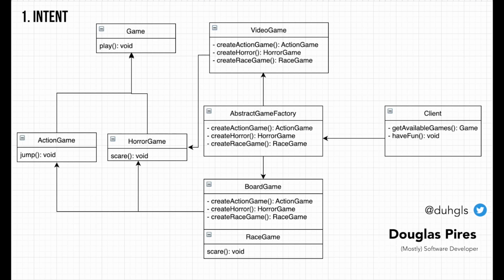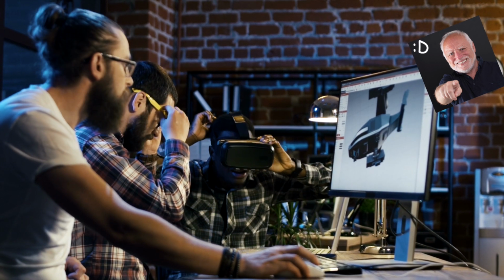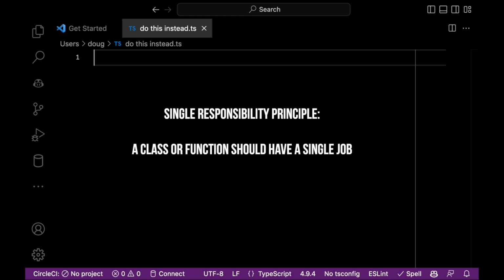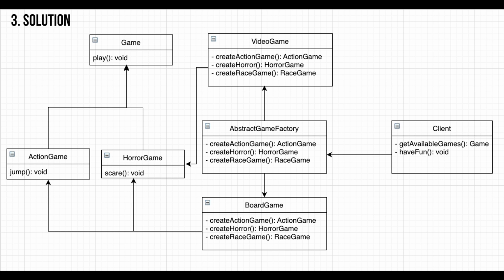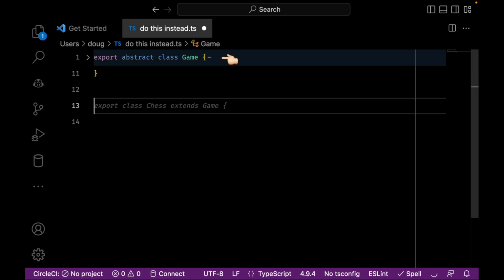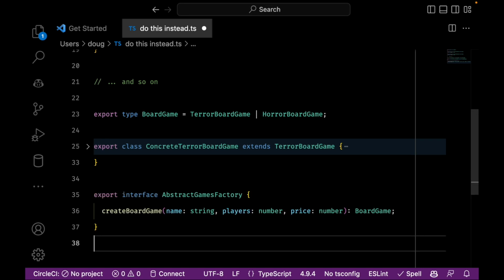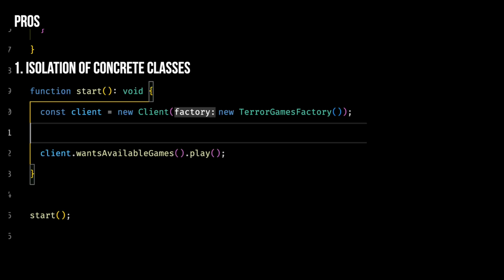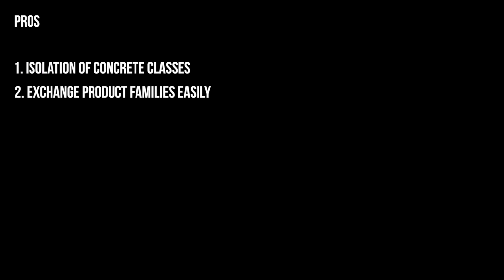ABSTRACT FACTORY - DESIGN PATTERNS IN TYPESCRIPT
Hello folks, this is one of my series of Design Patterns in TypeScript. The Abstract Factory Design Pattern is a creational pattern that provides a way to create families of related or dependent objects without specifying their concrete classes. It defines an interface for creating objects in a superclass, but lets subclasses decide which class to instantiate. The objects created can be used interchangeably, ensuring a high level of compatibility between objects. Whether you're a seasoned TypeScript developer or just starting out, this video is a must-watch for anyone looking to improve their coding skills.

Some images were retrieved from the Refactoring Guru website mentioned above.